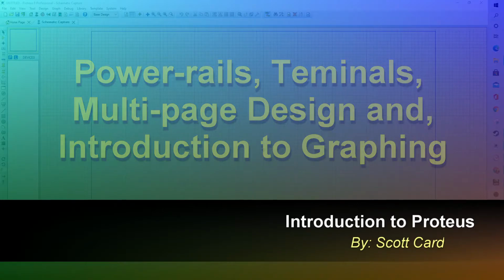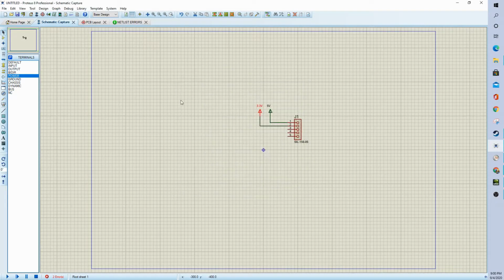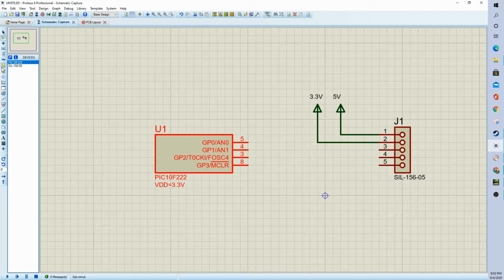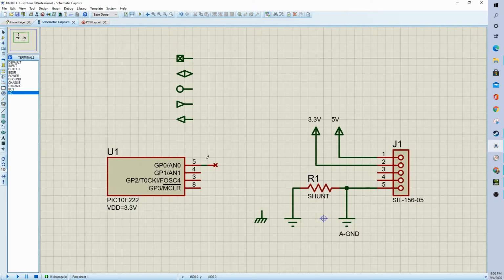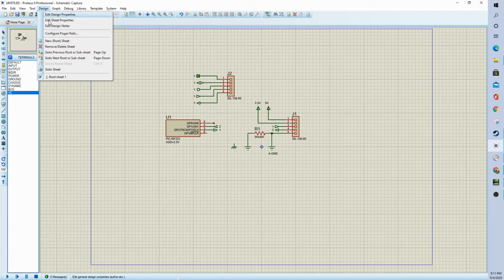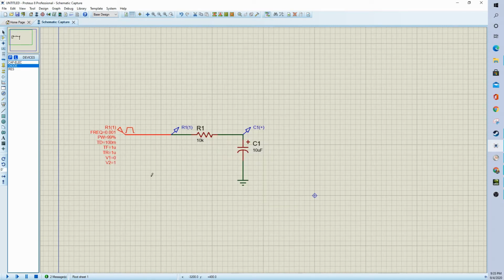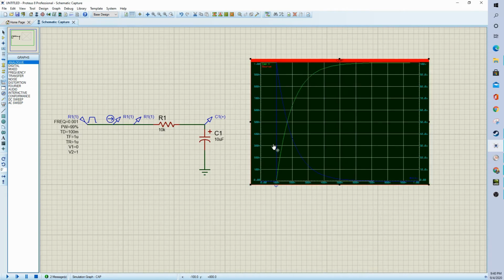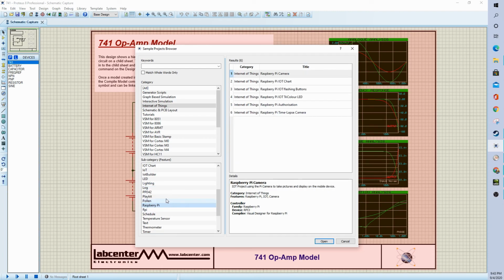Getting Started With Proteus #3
- Terminals, Power Multi-Page and Graph simulations
In this installment of 'Introduction to Proteus', we will look at how to setup multiple power nest, tool more closely at terminals, show the benefits of multiple page design and, begin to explore the possibilities of graphing simulations. This also has a great explanation of how a capacitor charge curve works.
00:30 Start
01:20 Shortcut "p" to pick parts
03:05 Configure a new Power Rail
04:45 Hidden pins (VCC and VSS)
05:20 Change hidden power rails on device
06:35 Separate grounds
08:48 Terminal types
10:53 Add labels to terminals
13:05 Create a second page in your design
13:35 Name Sheets
15:53 Graphs
18:00 Create Analog Graph
18:15 Add Probes
19:30 Simulate graph
19:47 Capacitor charge time
21:30 Sample Designs in Proteus
proteus 8
pcb design tutorial
Proteus EDA
Proteus 8
proteus 8 pcb design tutorial
beginner
proteus 8 professional
electronics engineering
electronics design
pcb design tutorial for beginners
proteus design suite
schematic capture software
proteus beginners tutorial
schematic design
creating a graph
pcb design software
modifying parts in proteus
Proteus labels